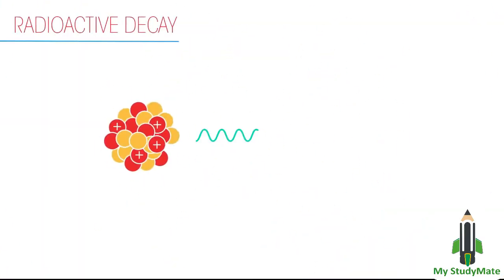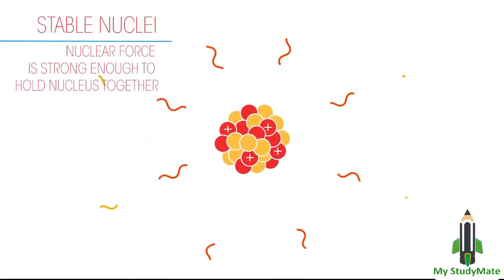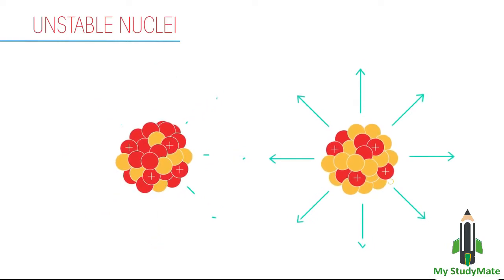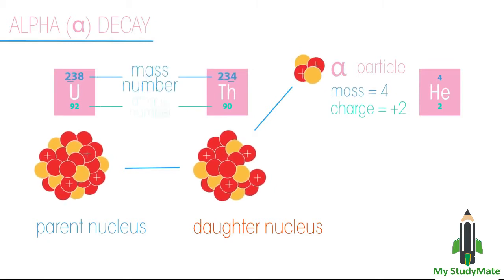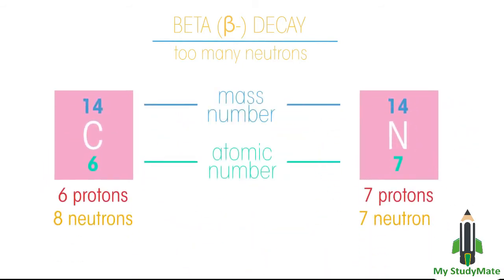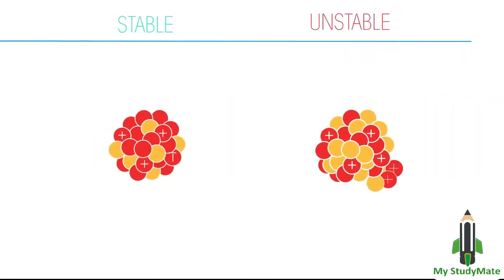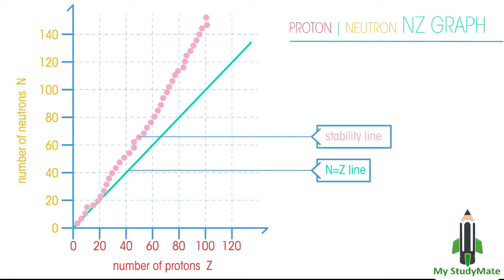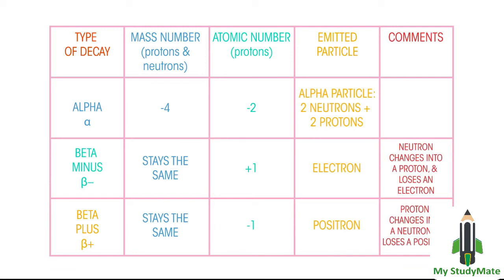Stable and unstable nuclei